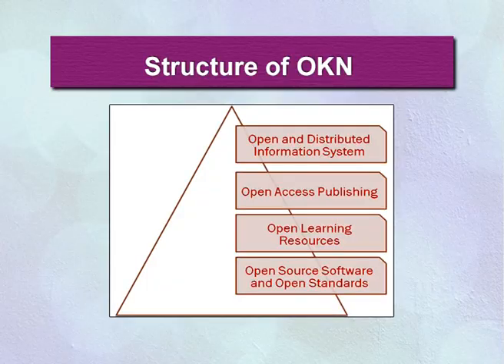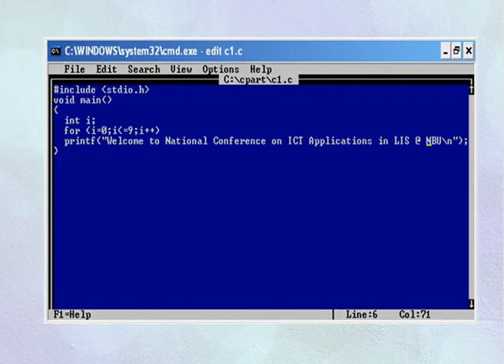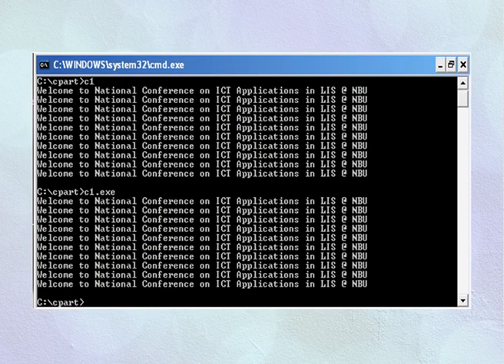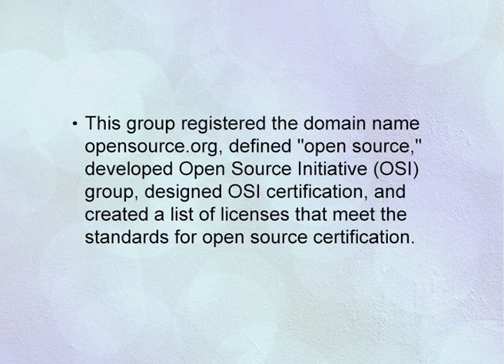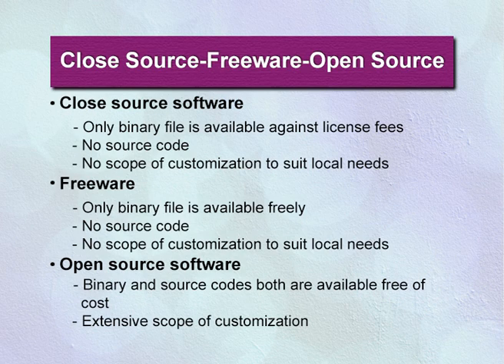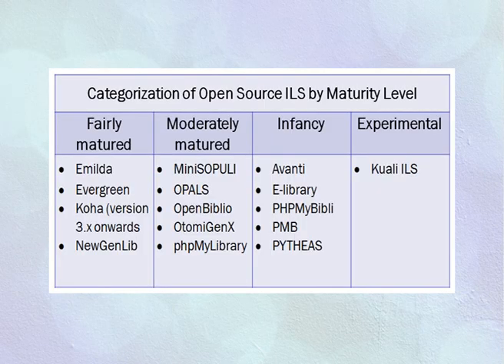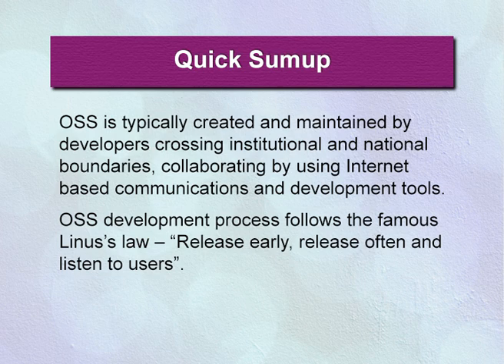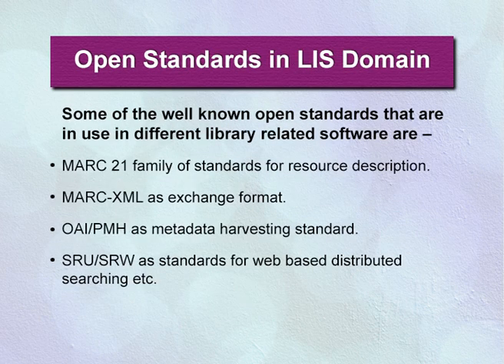ILS Open Source and Open Standards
This video explains open-source software and open standards in the context of Integrated Library Systems (ILS) and the broader open knowledge movement (0:42). It details how open-source software, like Koha, provides freedom to access, modify, and redistribute source code, unlike closed-source alternatives (13:01). The video also highlights the advantages of open-source (e.g., cost-effectiveness, community collaboration) and disadvantages (e.g., steep learning curve), while emphasizing the long-standing use of open standards in libraries (23:09).

Subject: Library and Information Science
Course Name: Library Automation
Name of Presenter: Dr. Parthasarathi Mukhopadhyay